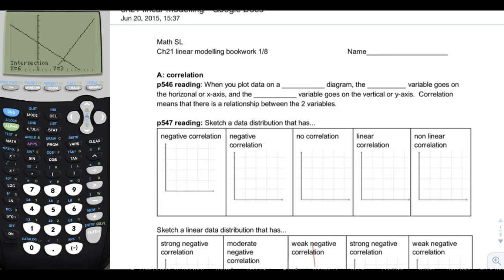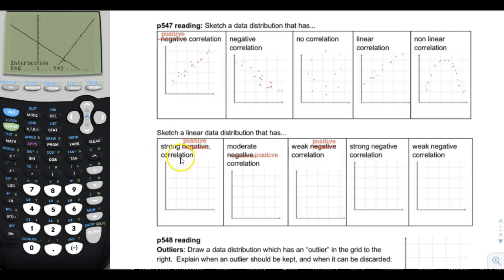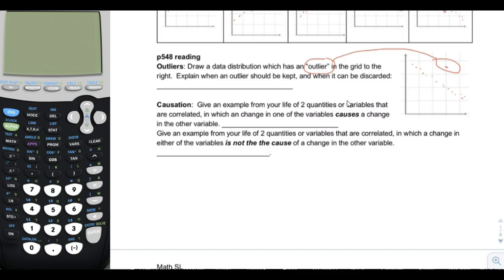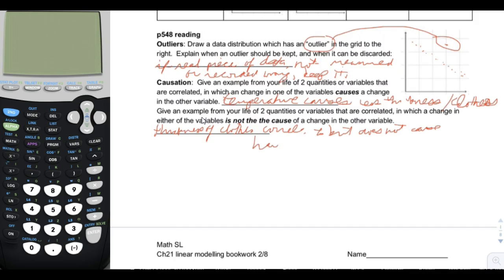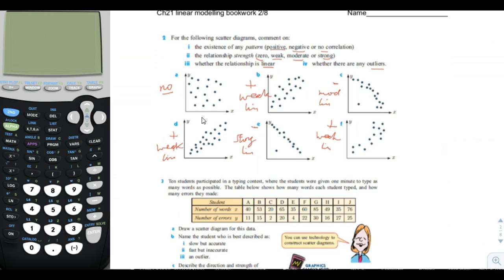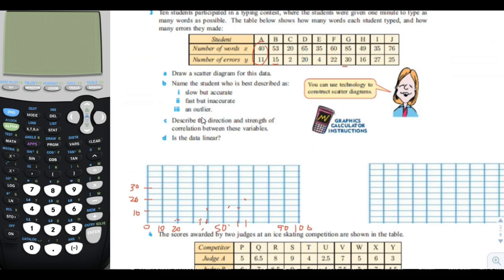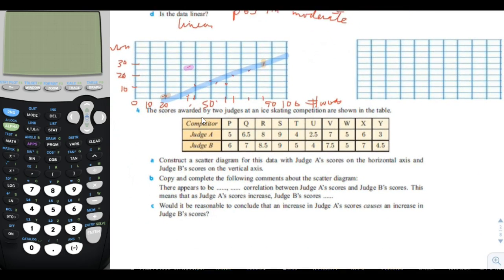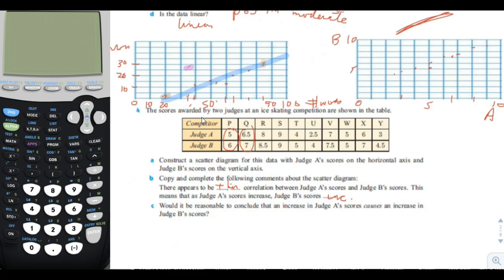Math SL linear model solutions p1-2